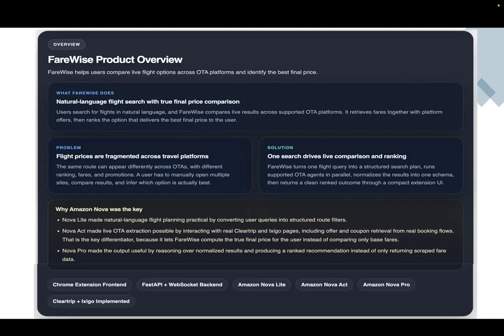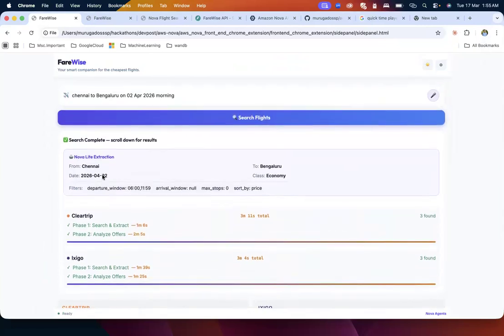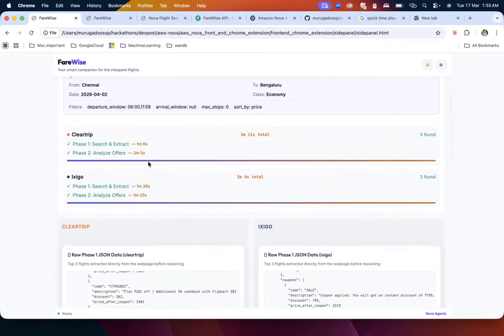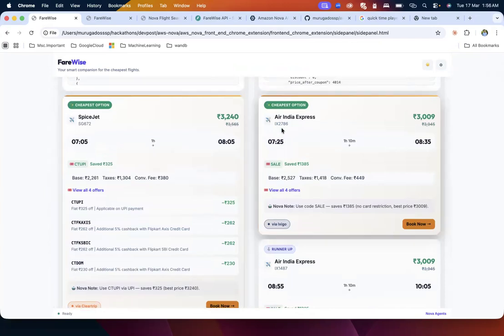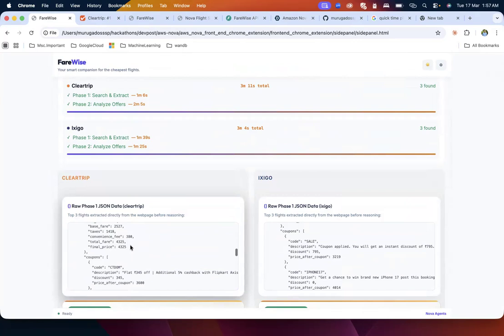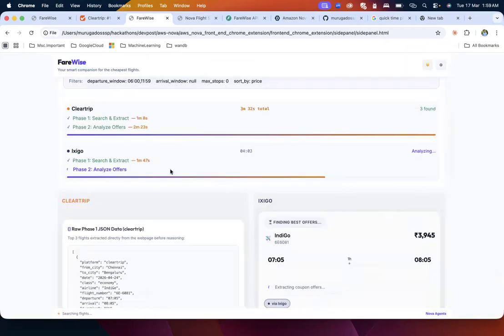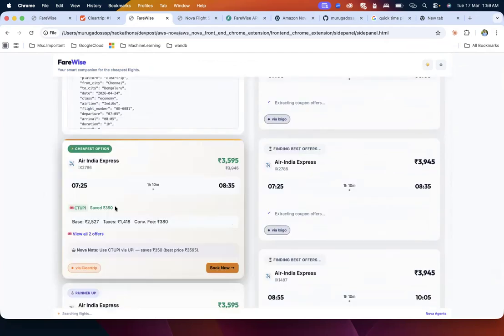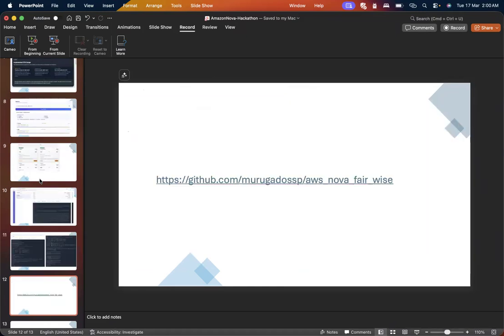Amazon Nova AI Hackathon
Amazon Nova AI - Nova Act Agentic AI - reasons and does real UI Automation. Fantastic experience in learning.